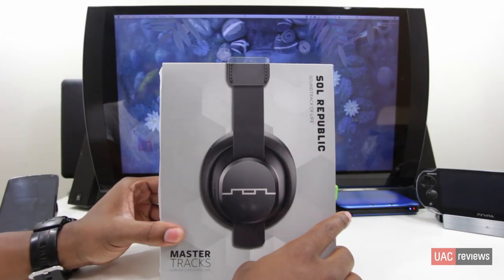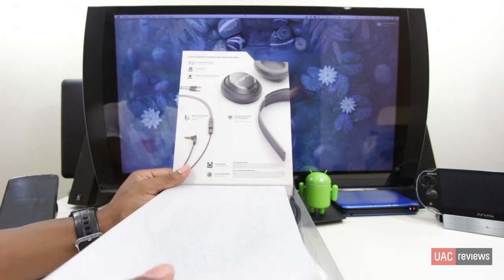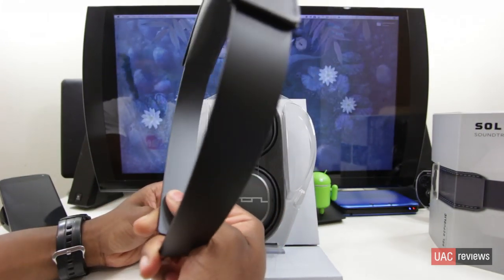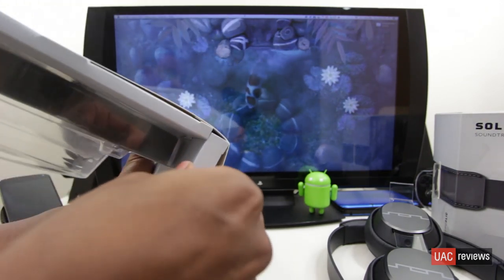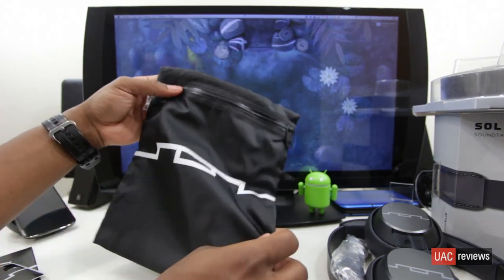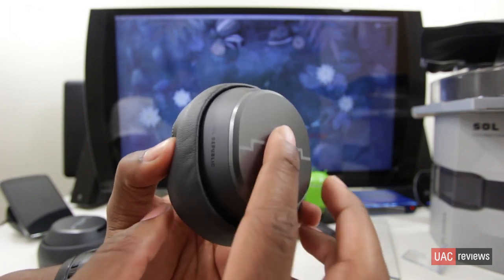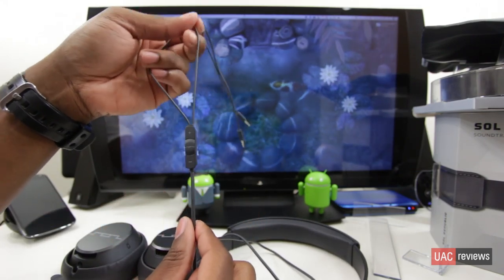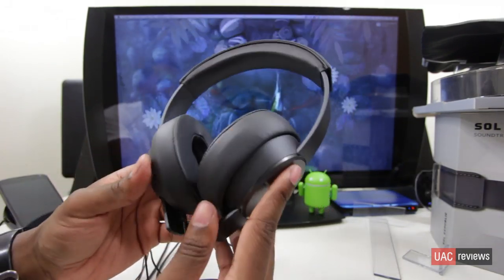SOL REPUBLIC Master Tracks Unboxing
My unboxing of the SOL REPUBLIC Master Tracks.